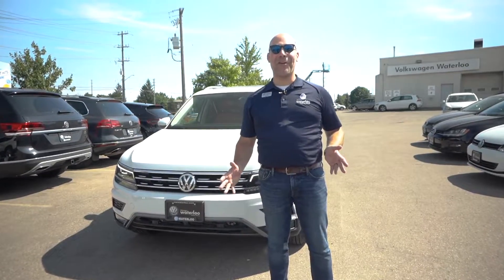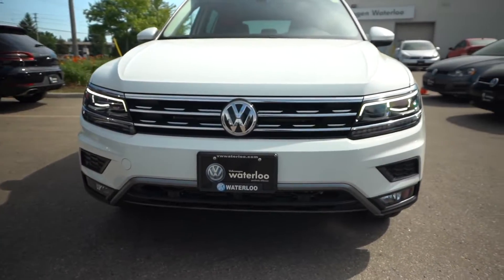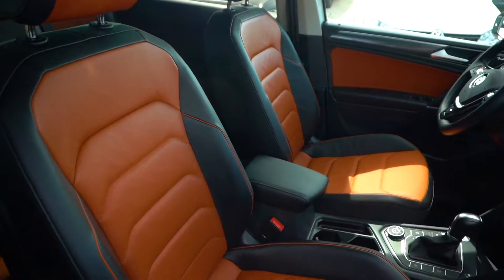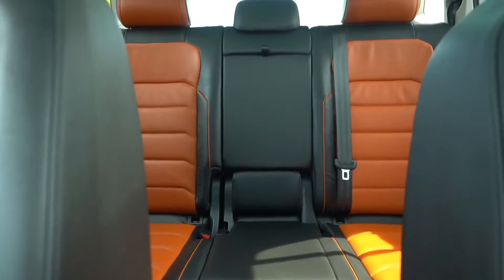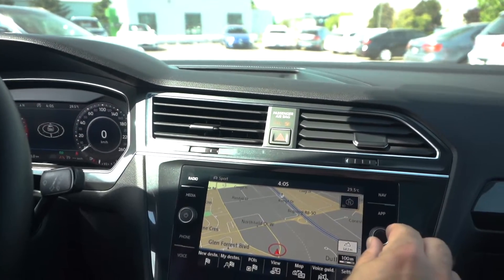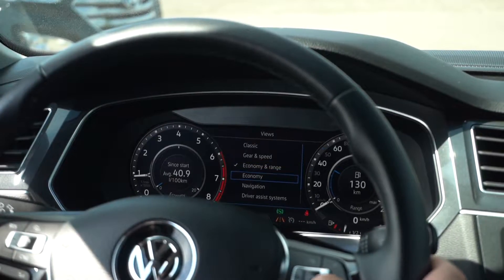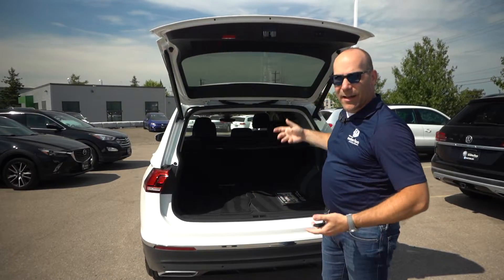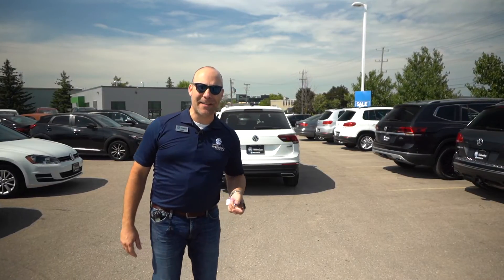2018 Tiguan Highline Walk Around